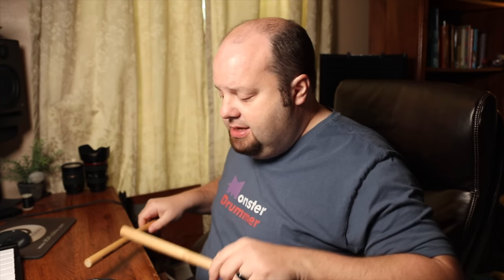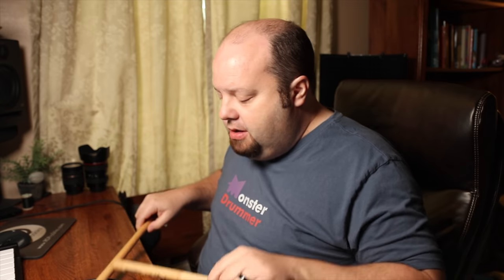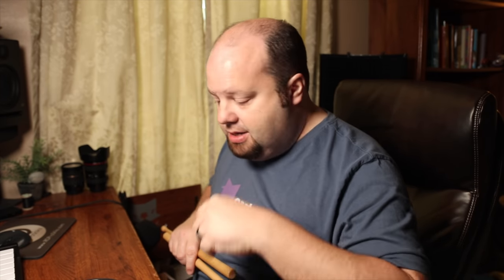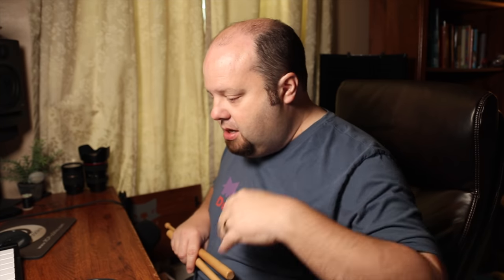Preparing for Tenor and Bass Drum Solo Competition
Here is how I practice and prepare for a bass drum solo competition.